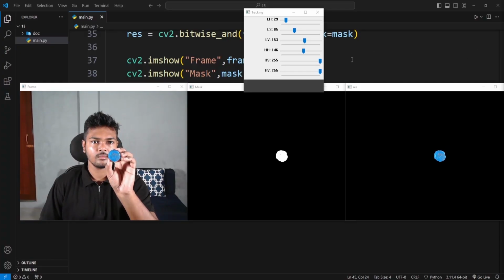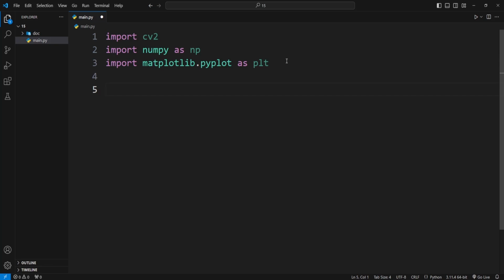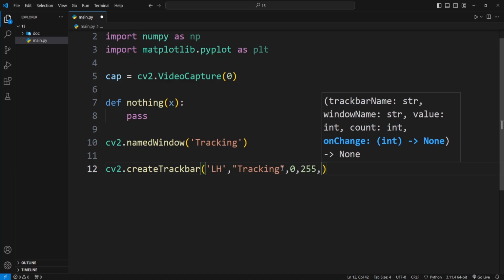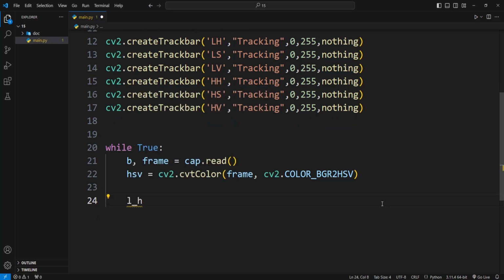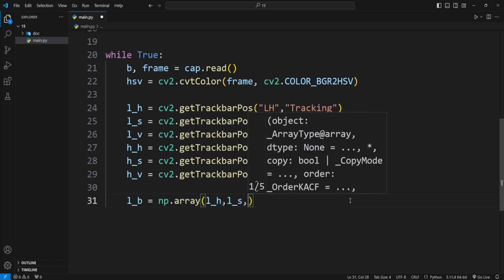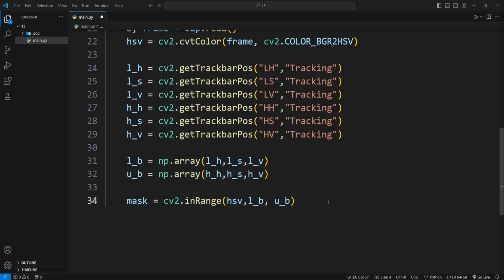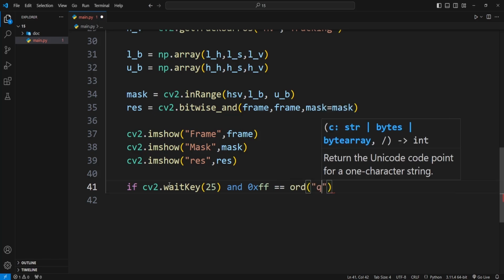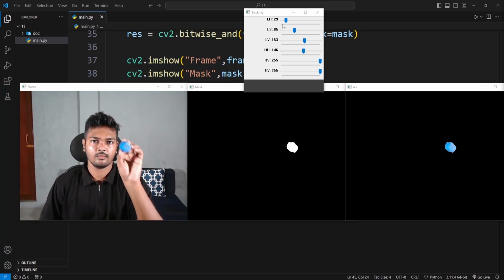How to Make Object Detection Using Python & OpenCV 🔍📦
Want to detect and track objects in real-time using Python? 👀 In this tutorial, I’ll guide you through building a powerful object detection system using OpenCV. Whether you're building a surveillance system, motion tracker, or AI-based tool—this is a must-learn! 🚀

🔹 What You’ll Learn:
✅ Introduction to object detection basics
✅ Using Haar cascades and pre-trained classifiers
✅ Real-time video processing with OpenCV
✅ Drawing bounding boxes and tracking objects
✅ Tips to enhance accuracy and speed

Learn Python OpenCV with 23 hands-on projects and level up your computer vision and AI skills! 🚀